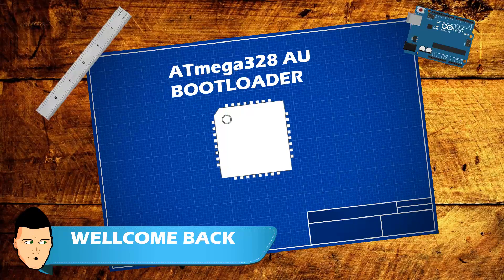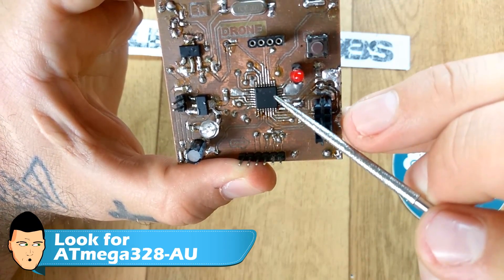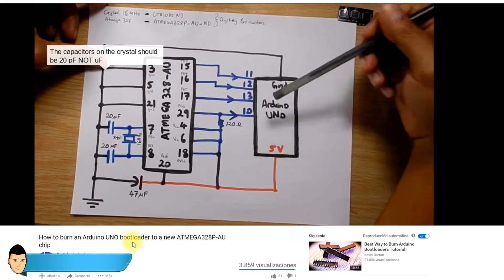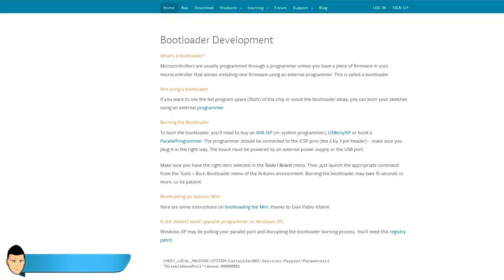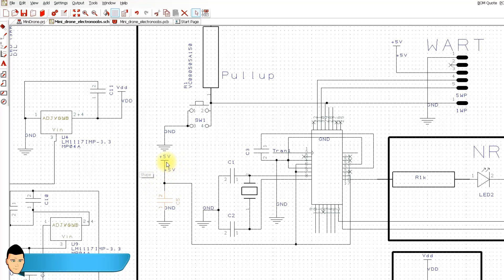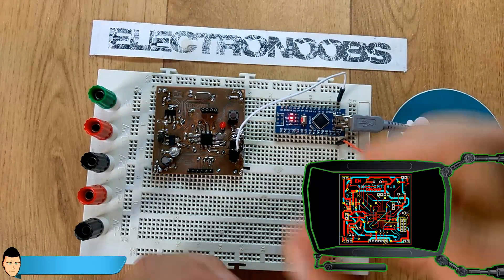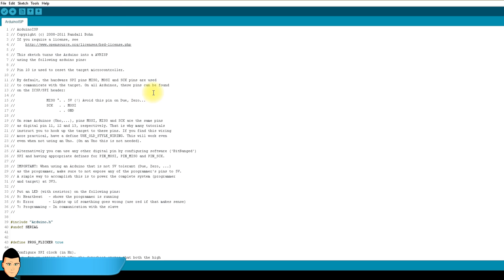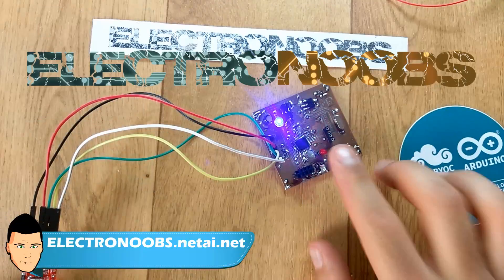Burn bootloader to ATmega328p AU with Arduino NANO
Jump to the minute 3:40 if you're in a rush.   :)

As I say in the video, during one of my project I had some trubles burning a bootloader to one ATmega328p AU microchips. The difference between AU and PU is their SMD or DIP formats. I found on internet how to burn the arduino bootloader using an Arduino UNO but after doing that my microcontroller wasn't working ok. It had frequency problems and I only could program it selecting an Arduino UNO board in the arduinio IDE. But since I am using an ATmega328p AU which is the microchip that the Arduino NANO or pro mini uses I tried burning the bootloader using an arduino NANO and everything worked ok since then.

Please download the schematics before you start and have them in front of you.

Steps:
First take one Arduino NANO and upload to it the Arduino ISP example code that you can find in File-Examples-Arduino ISP. Once you have uploaded the code to the Arduin o NANO make the conections that you see ion the Arduino NANO to the ATmega328p AU chip conection. Once you've made the connections go to the Arduinio IDE again. Go to Tools-Programmer and select Arduino as ISP. Finnaly go to Tools again and click burn bootloader.
it's done! You've burned a bootloader to you new SMD microchip.
To upload code use the RX or TX pin of an Arduino or use an FTDI module!